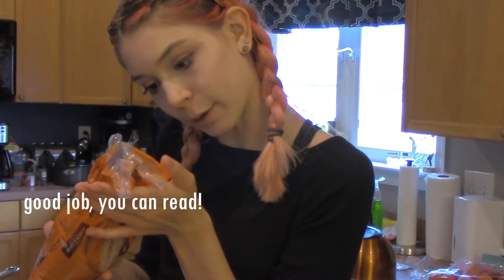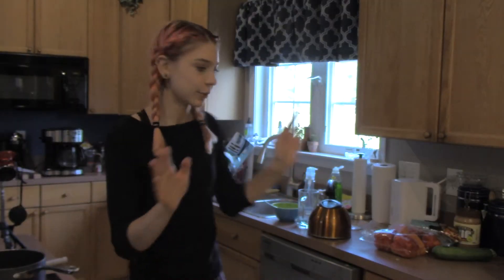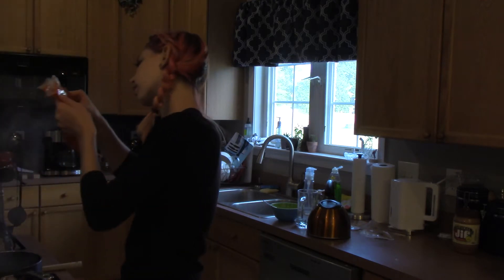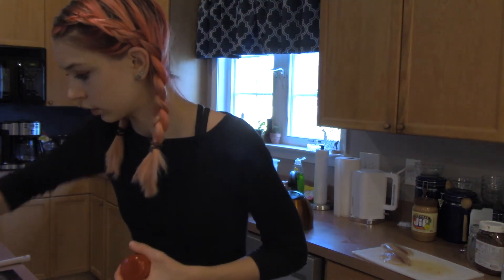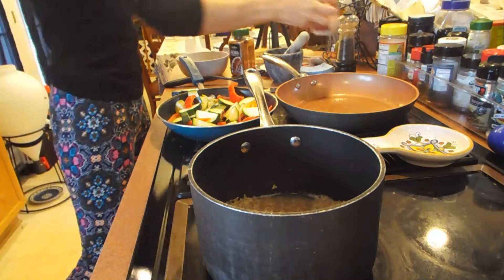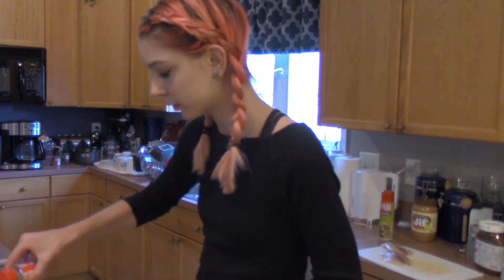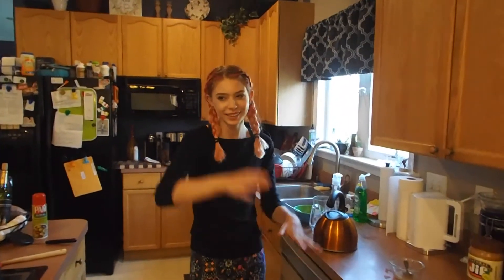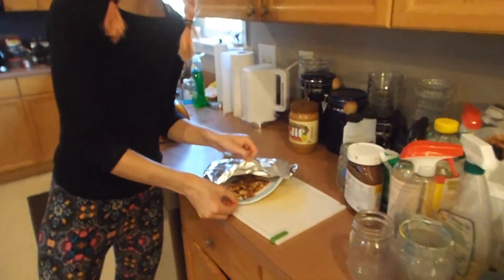COOKING DINNER (RECOVERY WIN) Anorexia Recovery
I know the audio is a bit wonky but thanks for sticking it out with me!

Crisis Text Hotline: 741-741